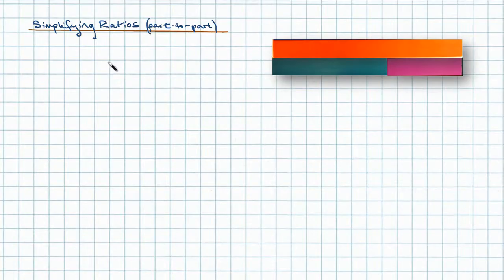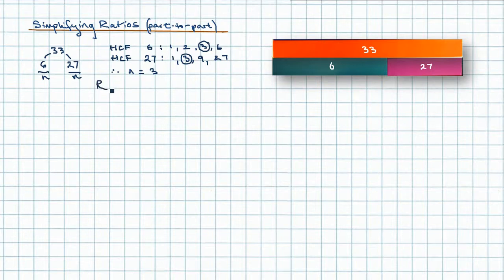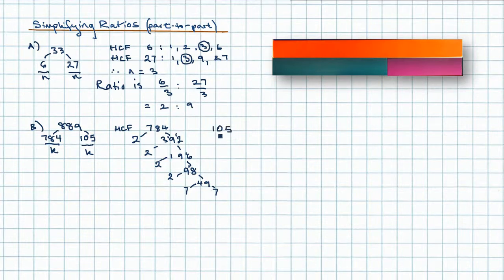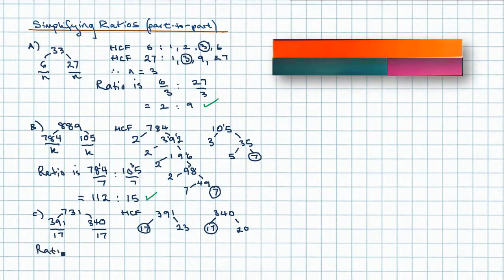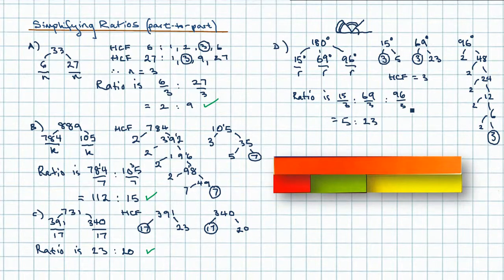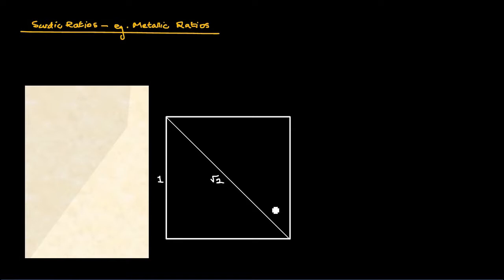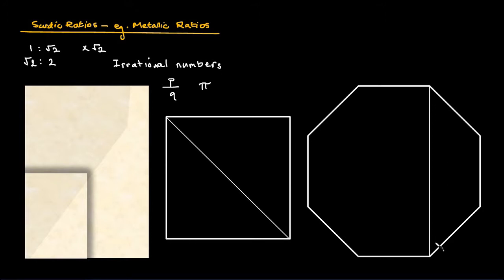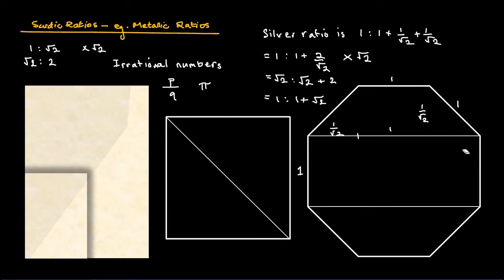Ratio and Rates - Simplifying Ratios (integers and surds)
Tutorial on finding ratios and simplifying by finding the highest common factor (HCF/GCD). Part 2 looks at the simplification of surdic ratios, with geometric examples. Includes discussion of irrational numbers and the silver and golden ratios.